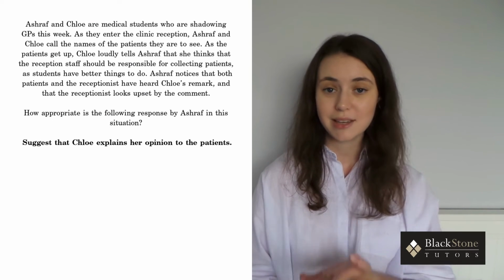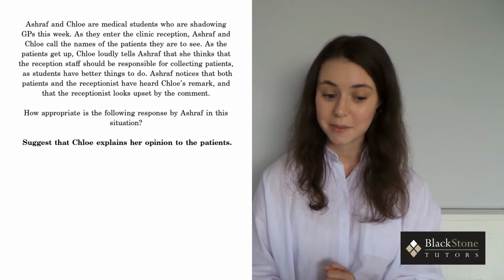SJT: Appropriateness Questions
Learn all about SJT Appropriateness questions with this overview video from our team of doctors and medical students, covering all you need to know at a glance.

Appropriateness questions are one of the core questions in the UCAT SJT. This question covers two types: you'll either need to decide how appropriate a response is, or choose which option is the most appropriate in a situation. Get to grips with how to approach them here.

Timestamps
00:00 Introduction
00:32 Key Information
04:07 Summary